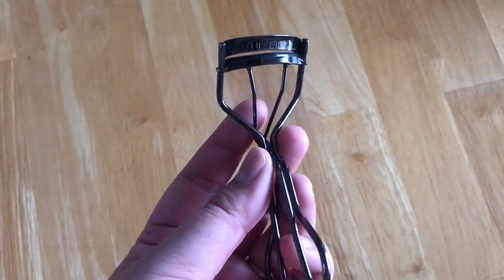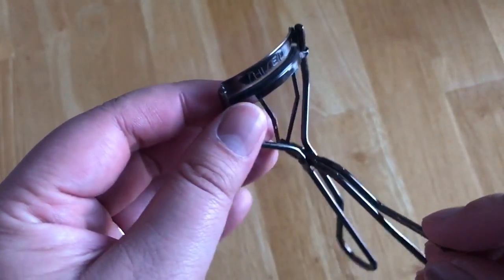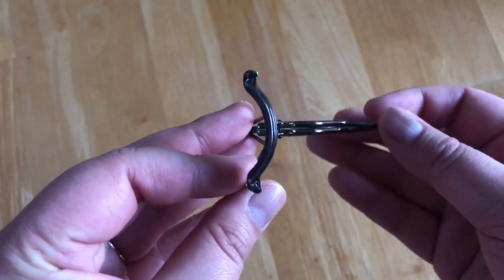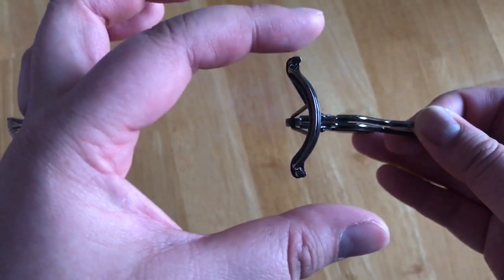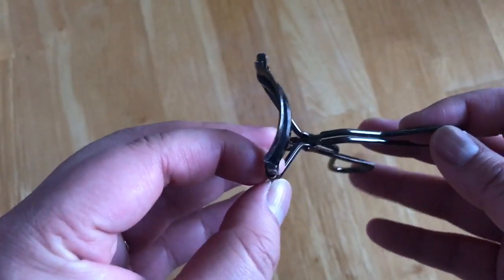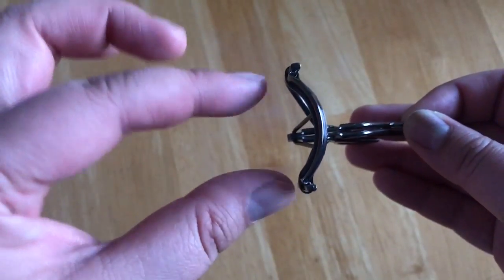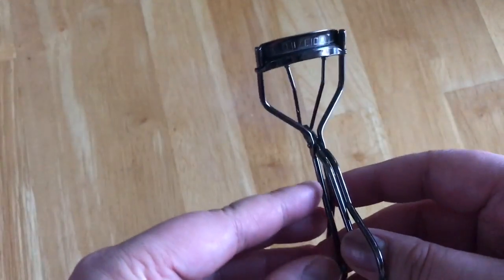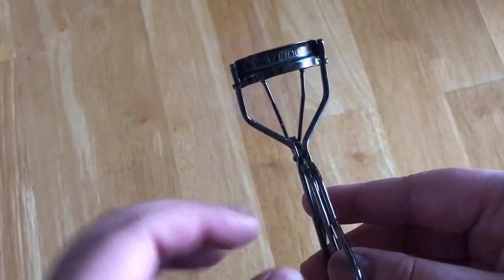Jiki M. | Can you recommend an eyelash curler?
Can you recommend an eyelash curler?

My favorite eyelash curler is the Shiseido eyelash curler. It is perfect curvature to fit my Asian eye shape without pinching my eyelashes. It can be purchased from Sephora for $20.

Jiki M.
Beauty Blogger
skincare and makeup junkie